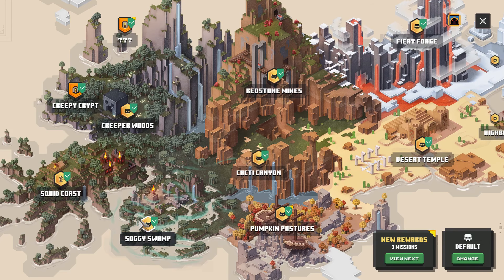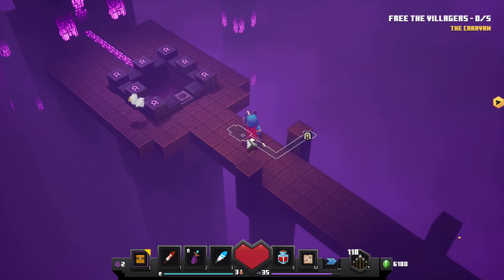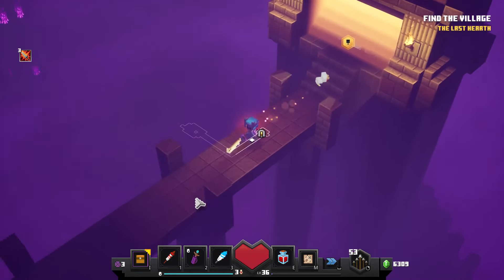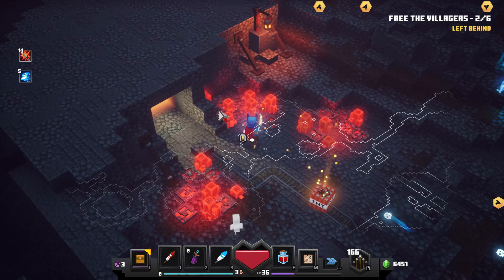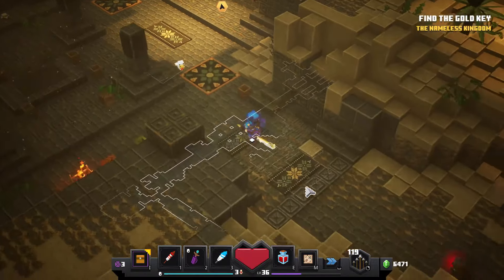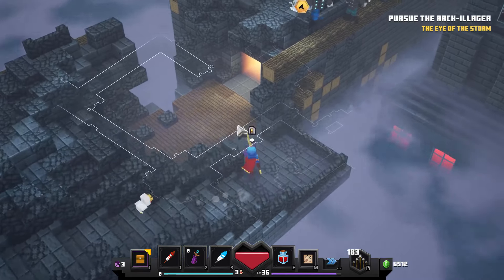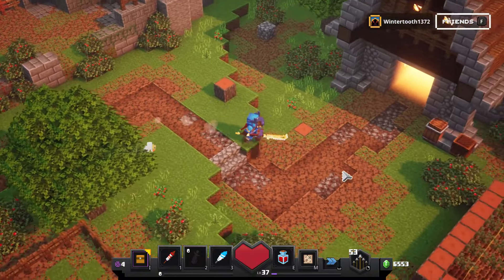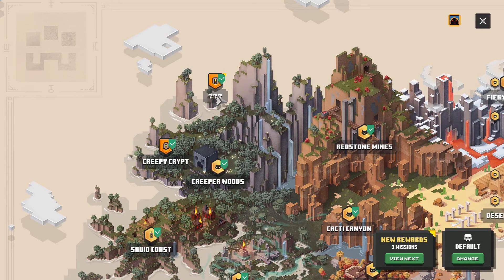All Rune Locations Minecraft Dungeons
Minecraft Dungeons Secret Level Mooshroom Monstrosity!

Minecraft Dungeons has a secret level! First you have to beat the game on the easiest difficulty, then there are nine secret locations throughout the game where you can unlock the hidden runes. Now that we have all the runes found we can unlock the Secret Cow Level!
Some call it the Rune Level, but it's really Mojangs take on Diablo's Secret Cow Level and I LOVE it!
But now we need to FIND every rune! There's 10 of them, but we only need to find 9 as the 10th rune is given to you for simply finding the church you need to go to anyway.

Each Rune Timestamped

Intro: 00:00
Creeper Woods: 0:54
Soggy Swamp: 1:41
Pumpkin Pastures: 2:03
Cacti Canyon: 2:20
Redstone Mines: 2:40
Fiery Forge: 3:15
Desert Temple: 3:51
Highblock Halls: 4:24
Obsidian Pinnacle: 4:59
Rune Temple/Camp 5:32